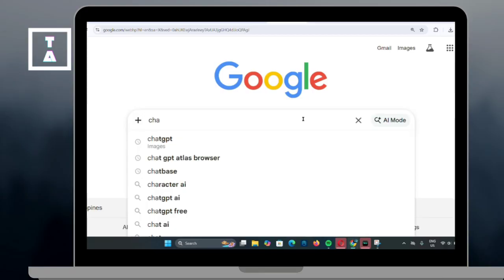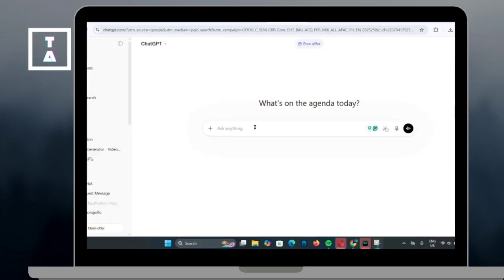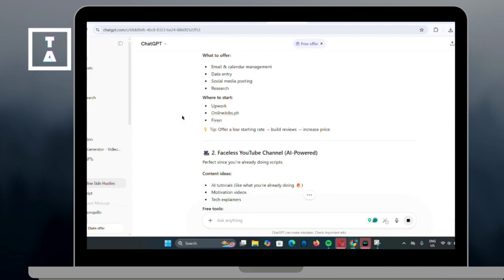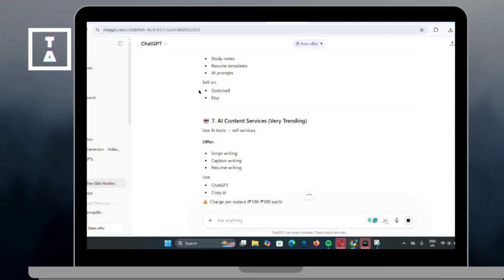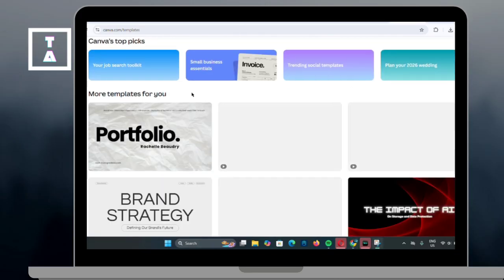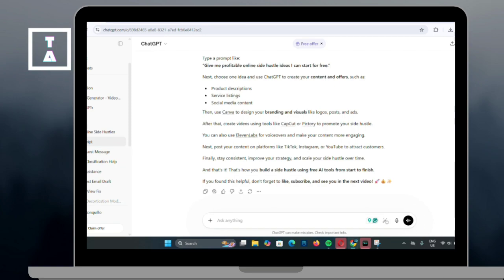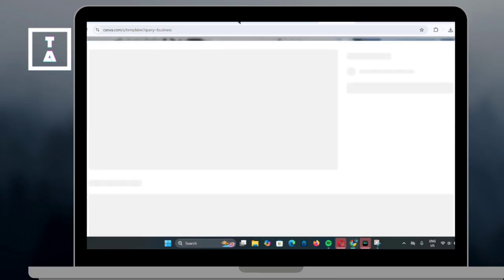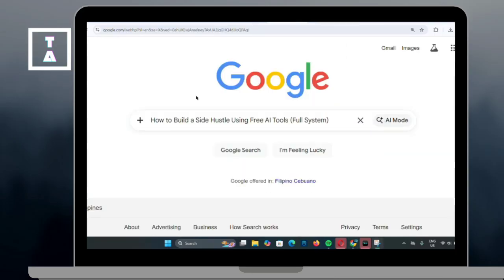How to Build a Side Hustle Using Free AI Tools (Full System) in SECONDS!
Want to build a profitable side hustle from scratch without spending a dime? This video is your ultimate guide! We'll show you a COMPLETE system to launch and grow a successful side hustle using *only* free AI tools.

Whether you're looking for extra income, a new career path, or want to explore entrepreneurship with minimal risk, AI is your secret weapon. From generating business ideas to automating tasks and creating compelling content, free AI tools can revolutionize how you make money online.

In this full, step-by-step tutorial, you'll learn:
🚀 **Idea Generation:** How to brainstorm lucrative side hustle ideas and identify market needs using AI.
✍️ **Content Creation:** Leverage AI for writing captivating copy, blog posts, social media content, scripts, and even basic image generation.
🛠️ **Automation & Efficiency:** Discover how AI can automate repetitive tasks, saving you time and effort across various business functions.
🔍 **Finding Clients & Marketing:** Use AI to research potential clients, draft compelling outreach messages, and optimize your marketing strategies.
📈 **Scaling Your Business:** Tips on how to grow your AI-powered side hustle into a sustainable income stream and achieve passive income.

We'll dive into practical applications using popular free AI platforms, showing you exactly how to integrate them into your workflow. This isn't just theory; it's a proven blueprint to help you build an online business with zero upfront AI software costs. Perfect for beginners, aspiring entrepreneurs, freelancers, or anyone keen to make money with AI in 2024 and beyond. Stop dreaming and start building your AI side hustle today!

👍 If you're excited about making money with AI and starting your own business, hit the like button, subscribe for more powerful AI business strategies, and let us know your side hustle ideas in the comments!